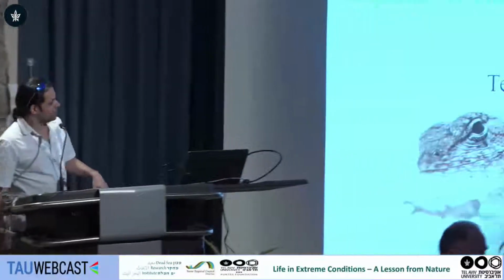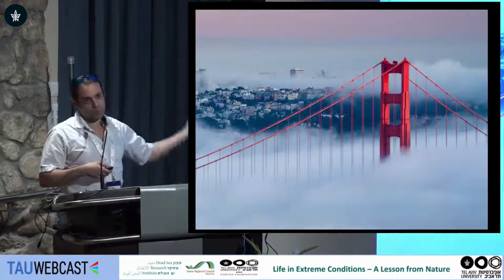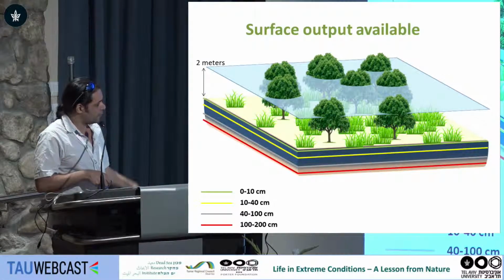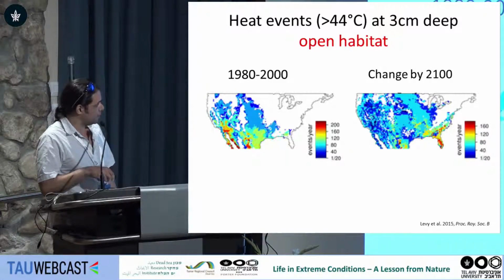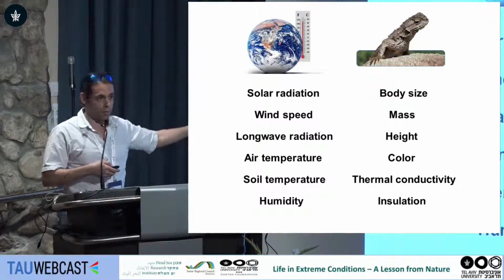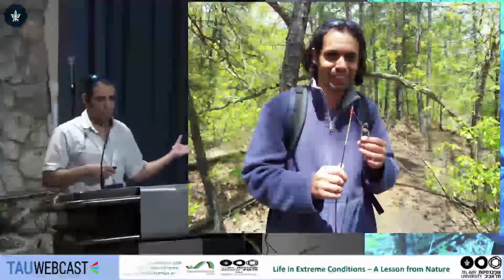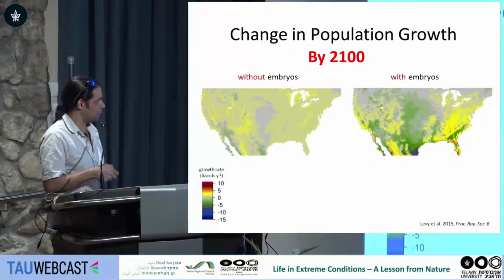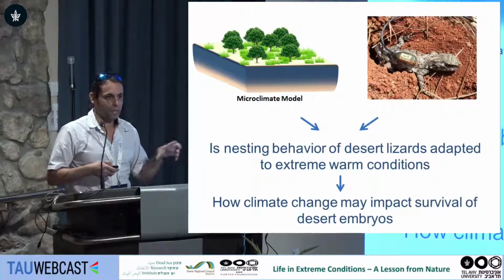Using computer simulations and experiments to predict biological impacts of Climate change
Dr. Ofir Levi - School of Zoology, George S. Wise Faculty of Life Sciences, TAU

Life in Extreme Conditions - A Lesson from Nature
Second global scientific summit
Dead Sea Research Institute
Porter Foundation
Center for Regional Thinking
Dead Sea Land